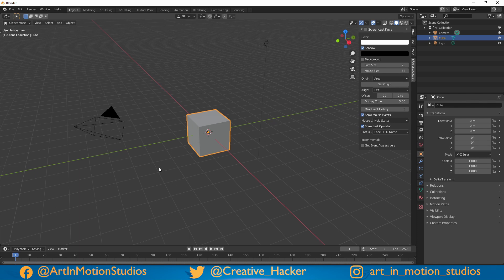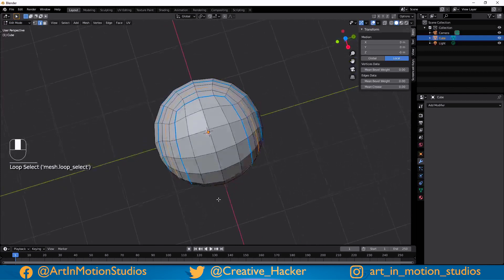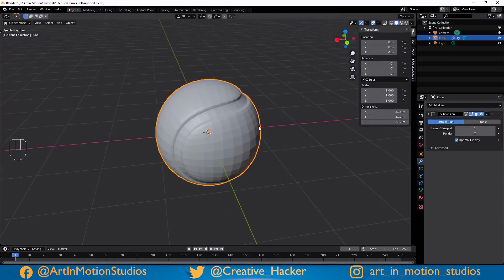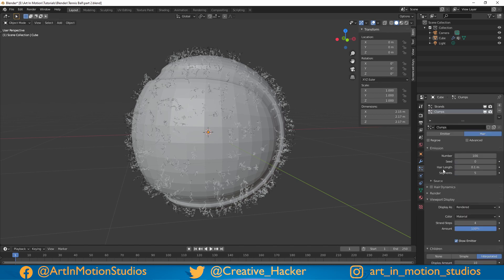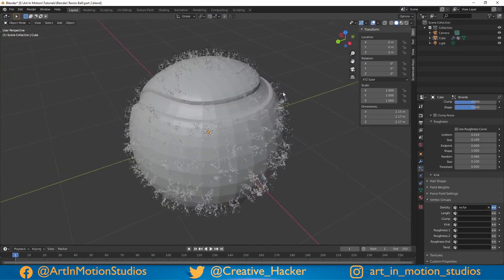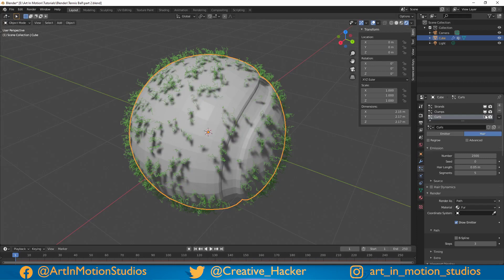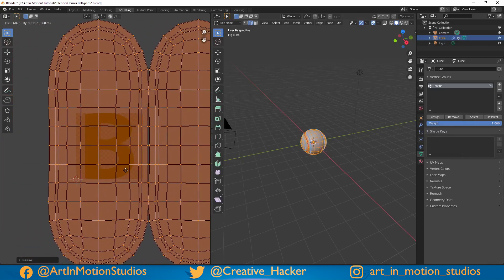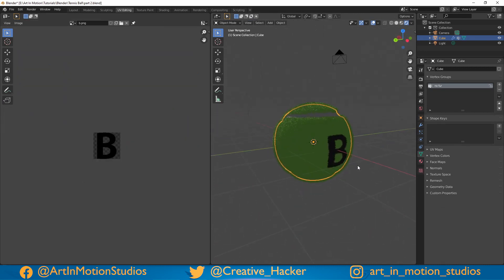Beginner Blender 3D Tennis Ball tutorial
Blender 2.9

In this tutorial you will be introduced to the following:
-Basic Modeling
-Modifiers
-Vertex Groups
-Fur and Hair Particle Basics

✔️BITCOIN WALLET
1CdwyB3k7eKYTUdVYjmkVNxmuXJZ8s49iP
✔️ETHEREUM WALLET
0x50907e8C6C292ab5e2a6DAC43A5f5B7Fec8aBd9e